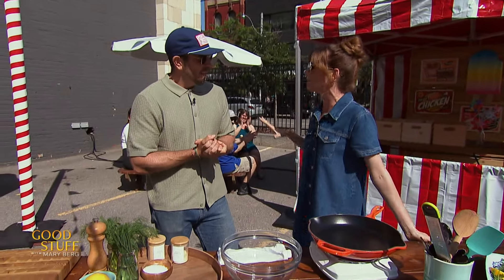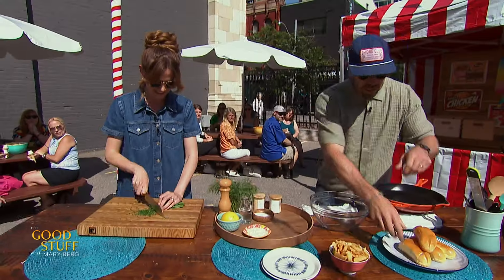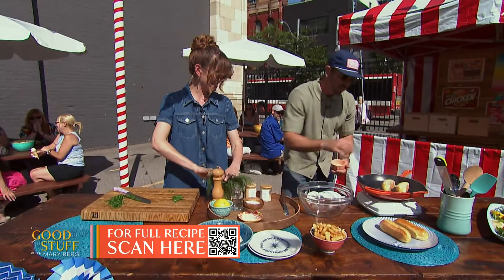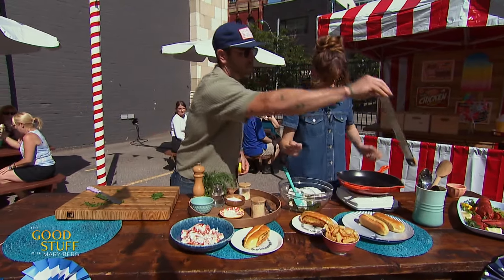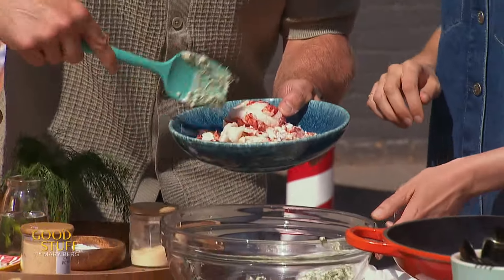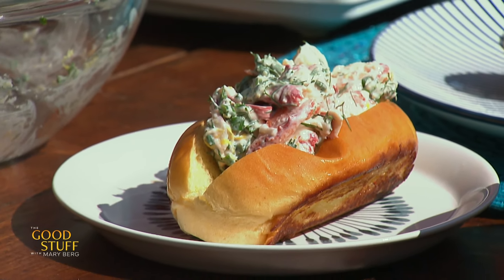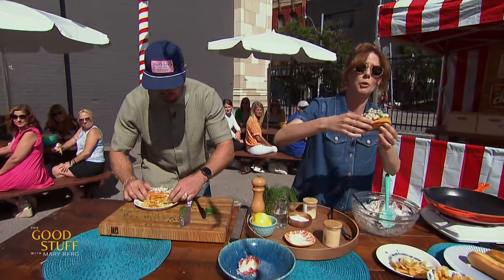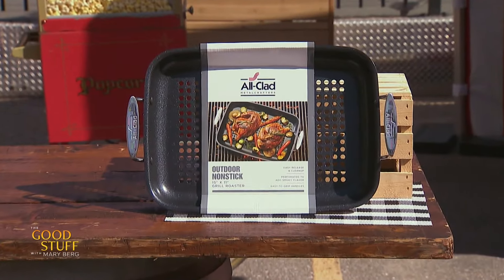Andy Hay's East Coast Lobster Rolls | The Good Stuff with Mary Berg